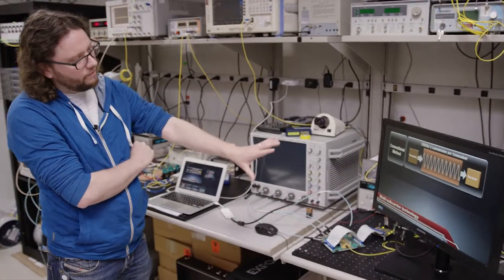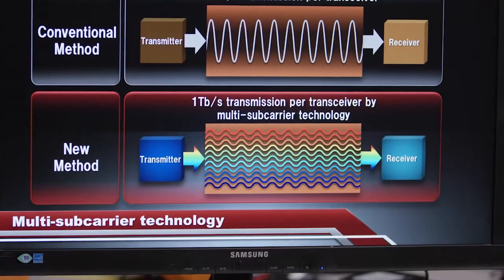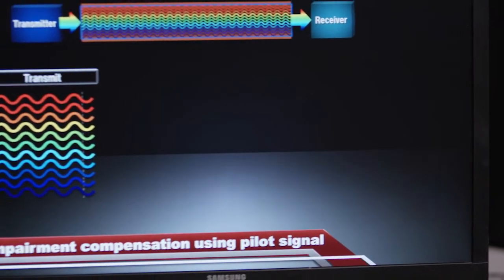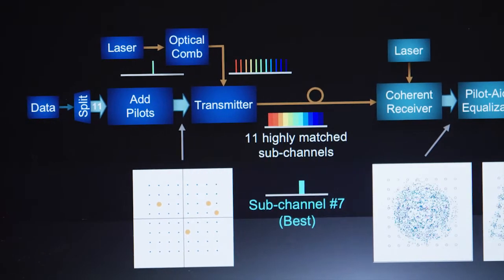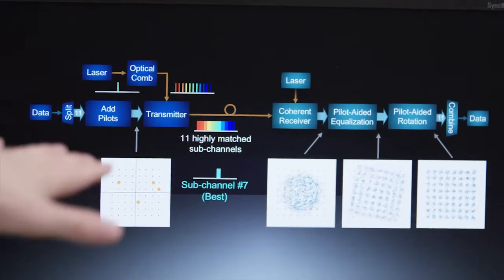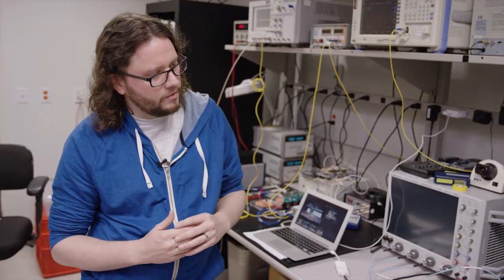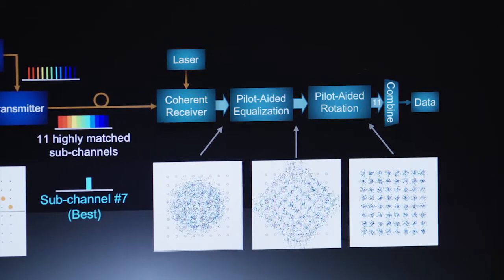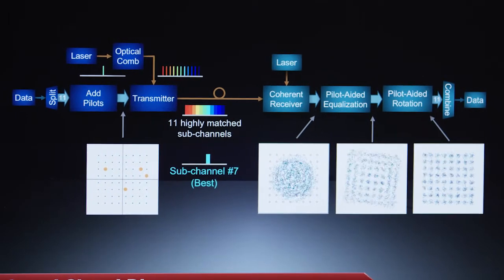1Tbps Optical Transmission